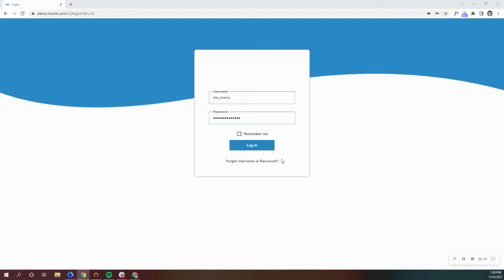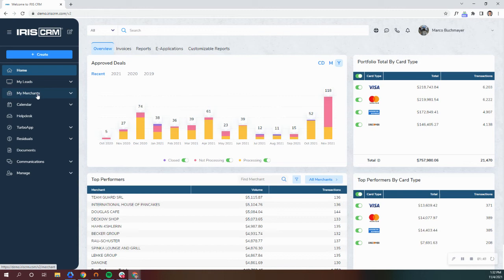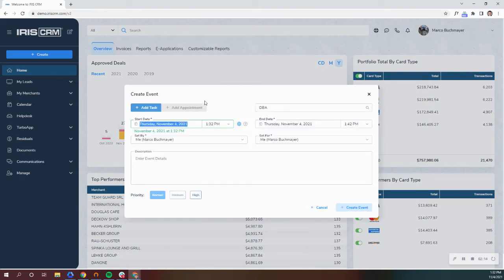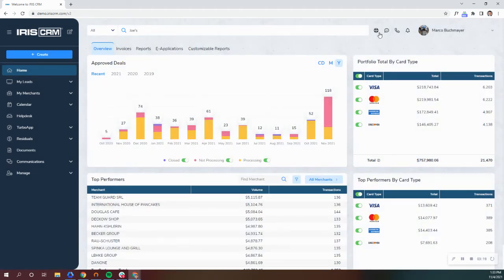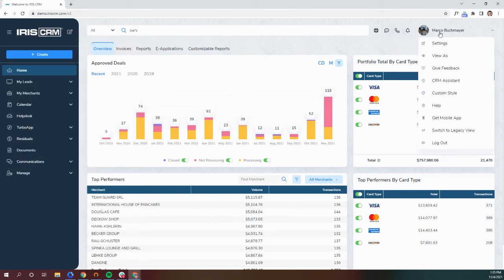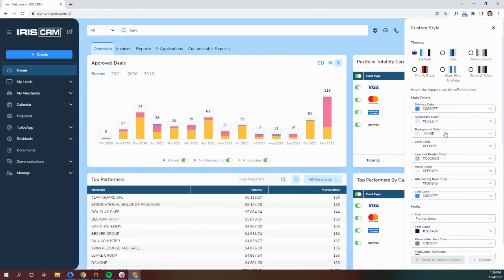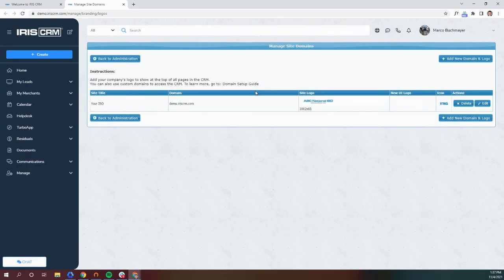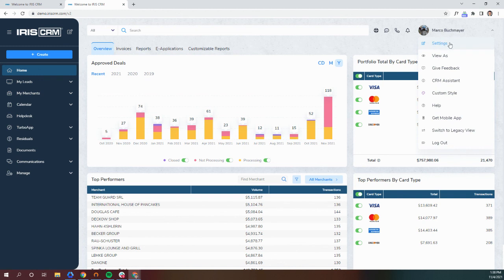IRIS CRM New UI Introduction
Check out IRIS CRM's new user interface built using the React framework. See the new look and a highlight of some of the changes in this video.

Chapters:
0:00 - Introduction
1:00 - Main Menu Updates
2:05 - Create Button
2:35 - Global Search
3:30 - Utility Functions
4:35 - Navigate Views
5:10 - Custom Style
6:25 - Logo
7:15 - Updated Pages